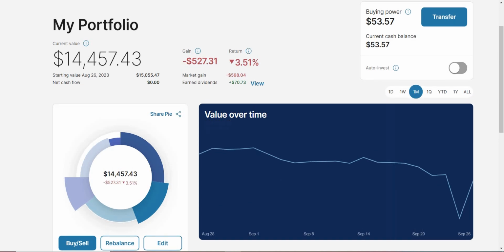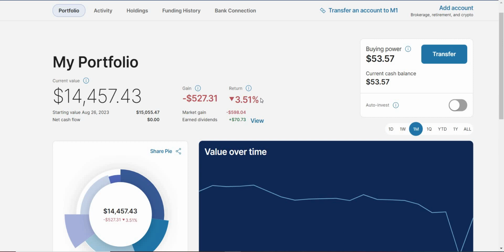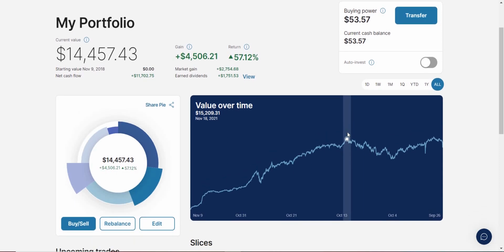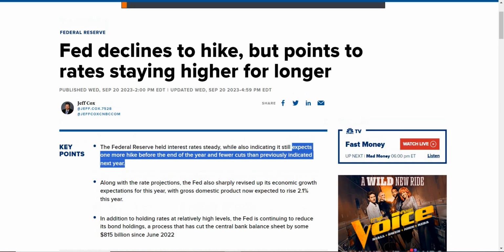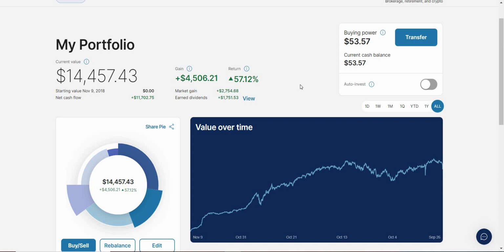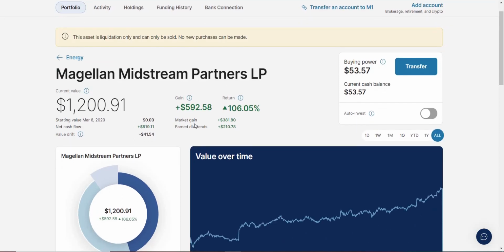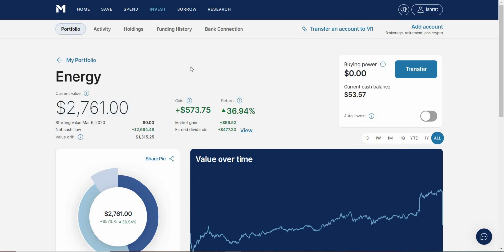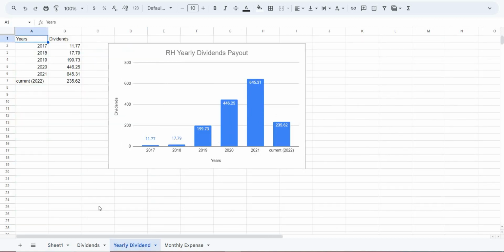MY $15,000 MONTHLY DIVIDEND PORTFOLIO | M1 FINANCE | PASSIVE INCOME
I'm not responsible for any of your gains or losses in the stock market. I'm not here to certify any companies as halal or Haram. My suggestions are only suggestions that do not mean you go out and buy these stocks. It is just a place for you to start your own due diligence.

Join Robinhood and we'll both get a stock like Apple, Ford, or Sprint for free.

My Robinhood Portfolio, dividend investing, Halal Investing, passive income, dividend investing companies for Passive Income, millennial Robinhood dividend portfolio, Halal Stock Market Investing, M1 Finance, Halal real estate investing